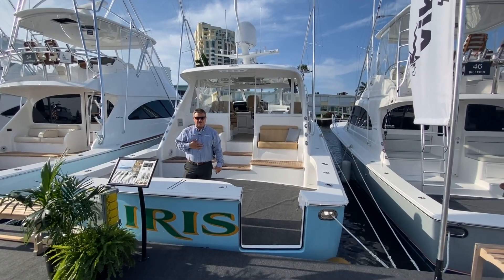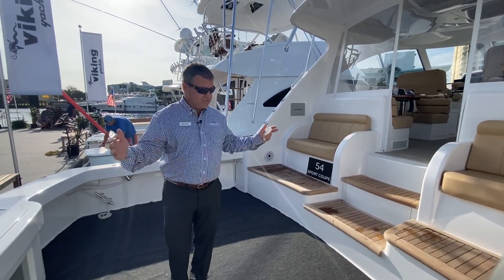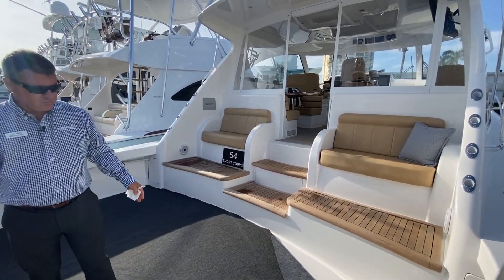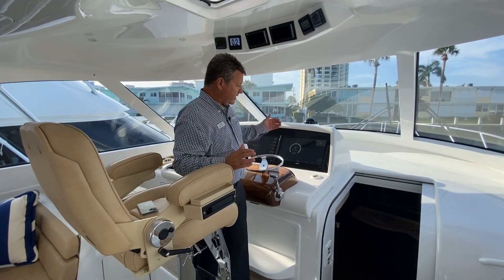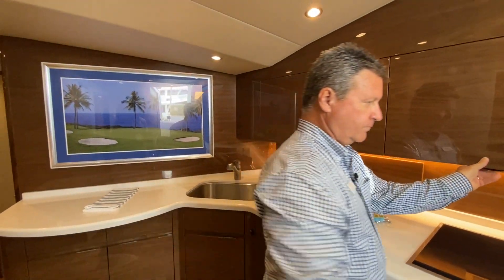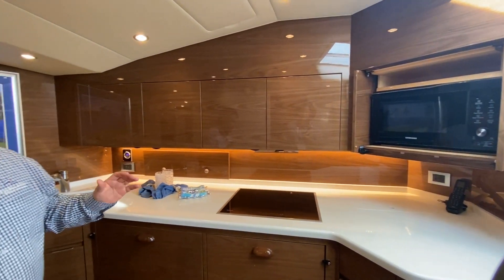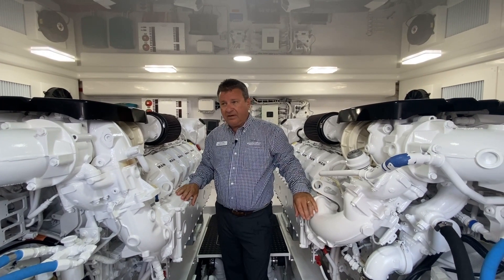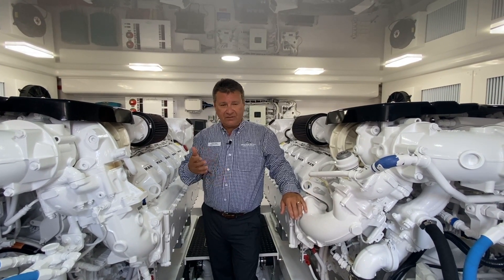Viking 54 Sport Coupe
The Viking 54 Sport Coupe debuted at the 2021 Fort Lauderdale Boat Show. Join Scott James for a tour of this new model.